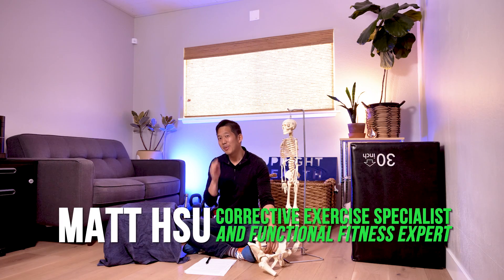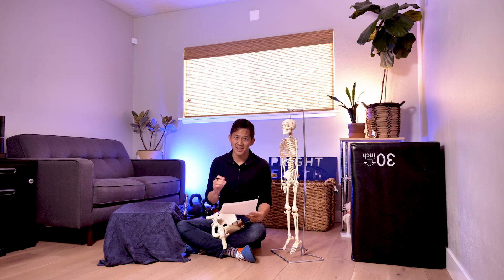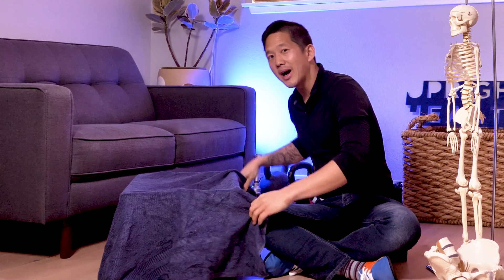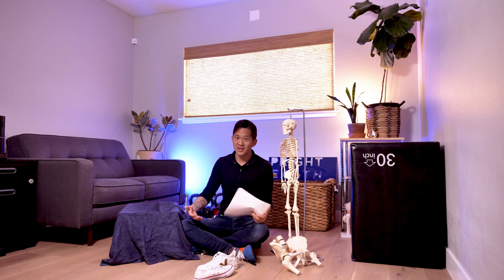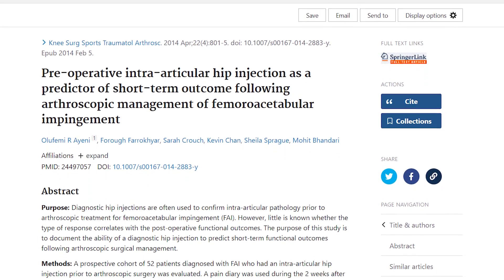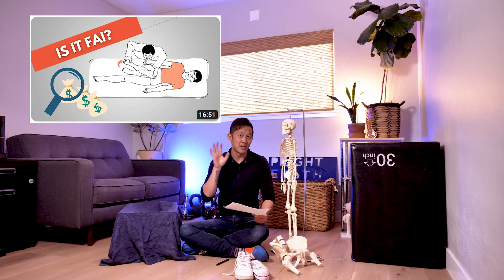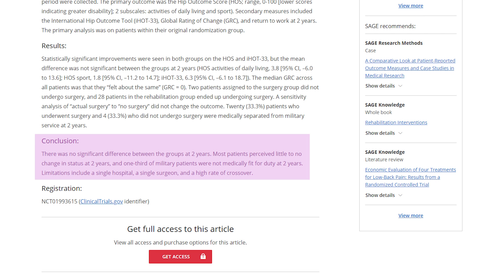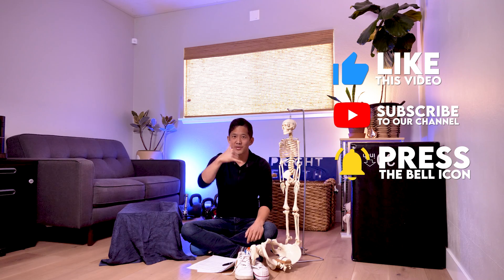Hip Pain, Hip Injections, and Hip Impingement Surgery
Do hip injections help you determine if you need hip surgery? See the evidence around hip injections, hip pain, and hip impingement (FAI / Femoroacetabular Impingement).

HELPFUL LINKS
Diagnostic Accuracy of Clinical Assessment, Magnetic Resonance Imaging, Magnetic Resonance Arthrography, and Intra-Articular Injection in Hip Arthroscopy Patients
Pre-operative intra-articular hip injection as a predictor of short-term outcome following arthroscopic management of femoroacetabular impingement
🔖Hunter, et al. The Hip Impingement Study Comparing Hip Cartilage Before and After Surgery

Take a deep dive into the evidence surrounding hip injections and femoroacetabular impingement surgery. Surgeons believe hip impingement is 90% accurate for identifying hip pathology. The evidence they use is flat out wrong. Hip injections are also a bad predictor for outcomes of hip surgery for FAI.